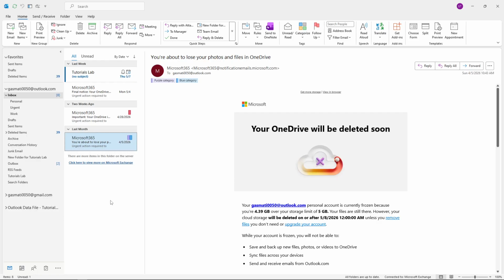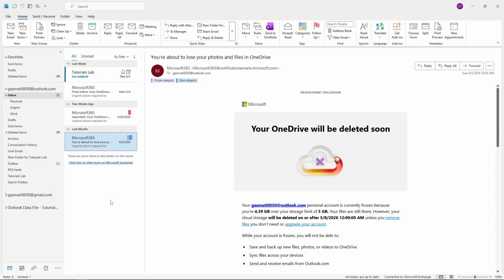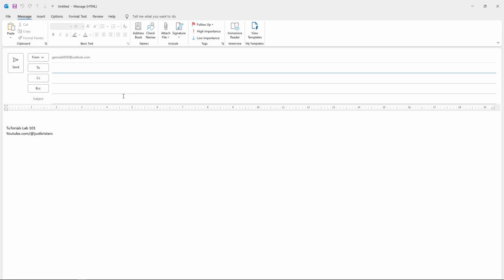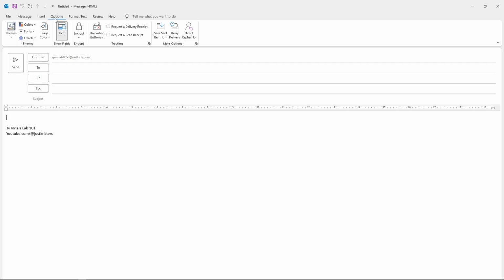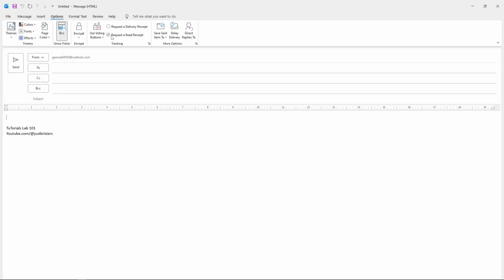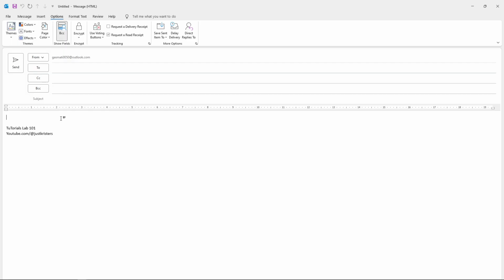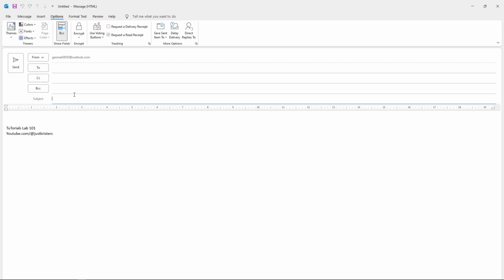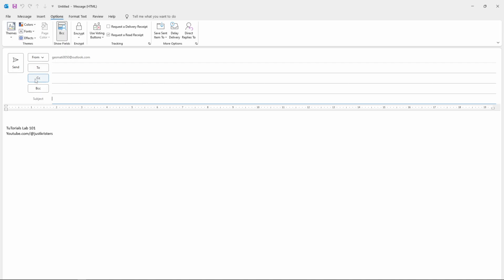How to Request a Read Receipt in Outlook Client (Tutorial 2026)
By the end of this video, you’ll know how to request read receipt in Outlook client, enable read receipt for Outlook emails, setup read receipt in Microsoft Outlook, add read receipt to Outlook messages, turn on read receipt feature Outlook, configure read receipt for Outlook tutorial, get read receipt in Outlook desktop app, Outlook email read receipt setup guide, request delivery and read receipt Outlook, how to use read receipt in Outlook, ensure email was read in Outlook, automatically request read receipt Outlook client